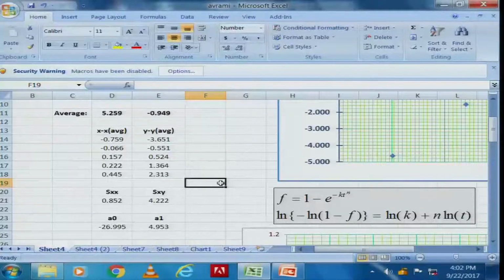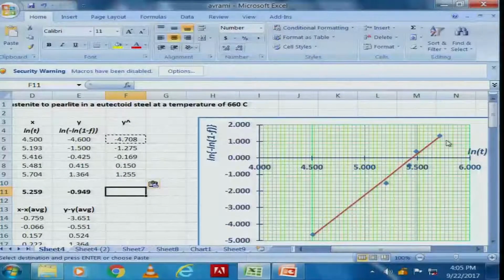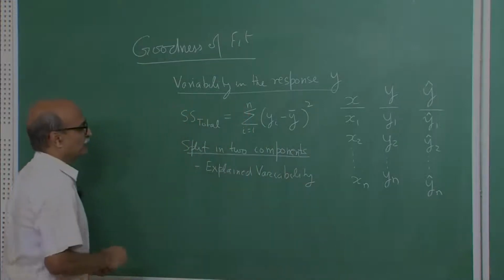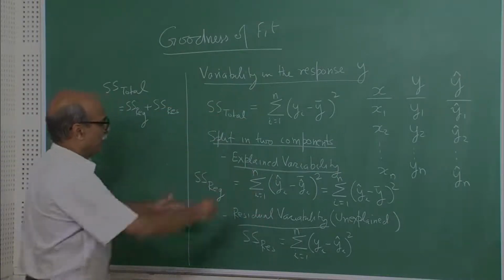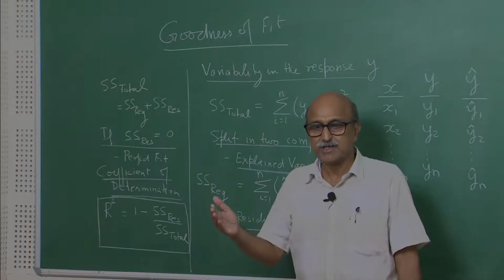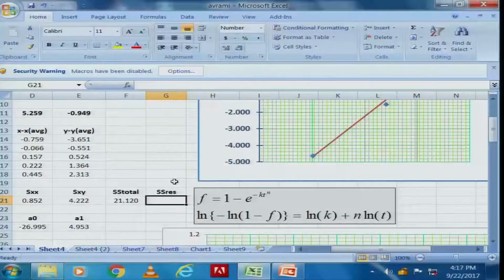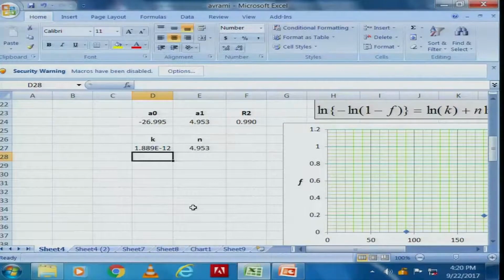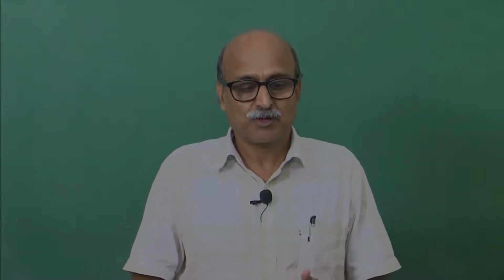In this lecture, method to determine the goodness of fit has been explained.